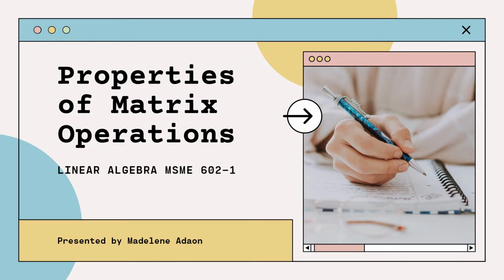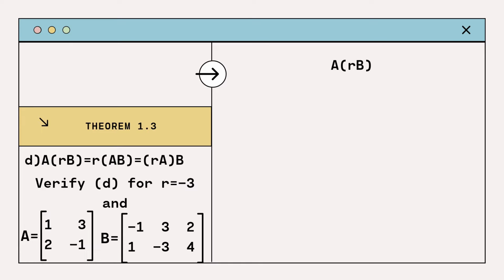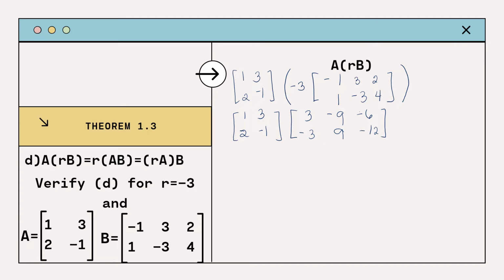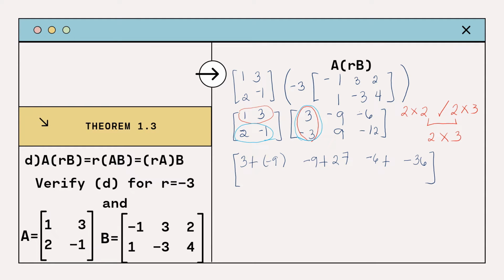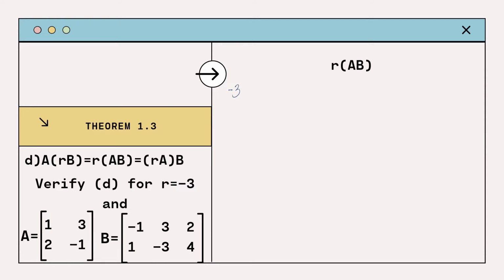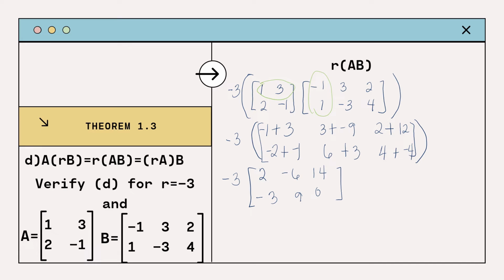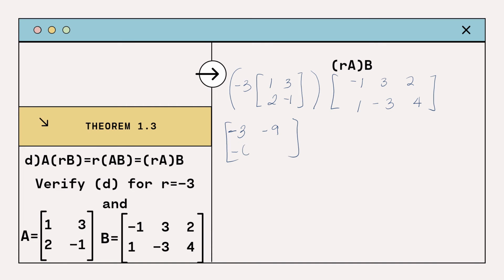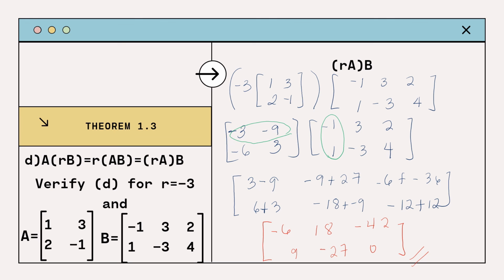Properties of Matrices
My Gears:
Phone: iPhone 7
Presentation: Canva
Recording Software: Screen-O-Matic
Editing Software : Filmora 9

My name is Madelene and I'm here to help you review on your Mathematics lessons. My channel also shows bits of my life as an OFW in Myanmar.

KEEP ME ON THIS VOCATION

My Gears:
Phone: iPhone 7
Presentation: Canva
Recording Software: Screen-O-Matic